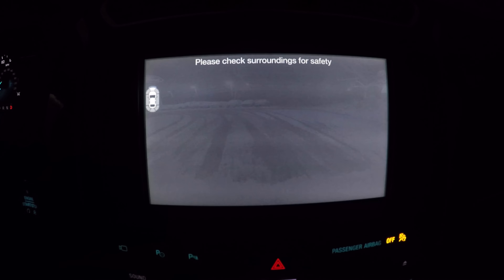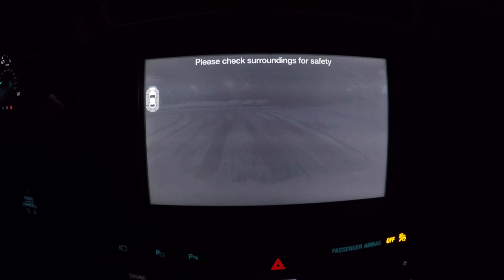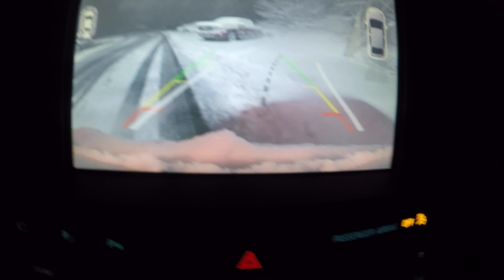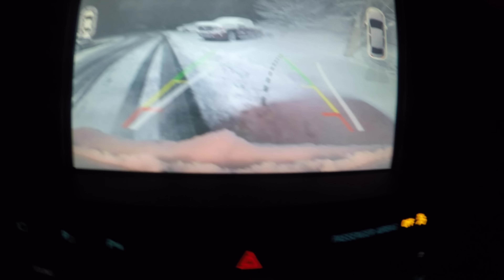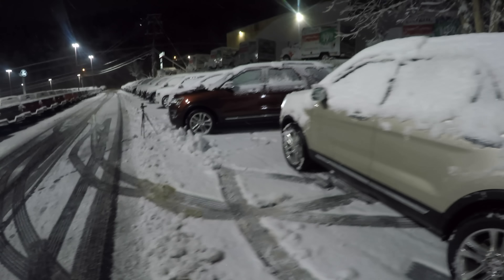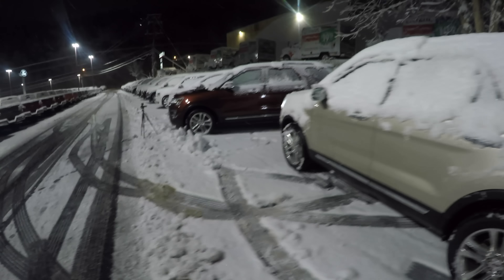How did I drive this car without being able to see!?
Technology is awesome! I drove this Ford Explorer BLIND!.. (almost) Check out how.